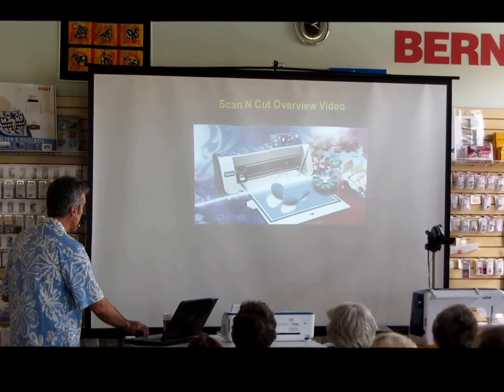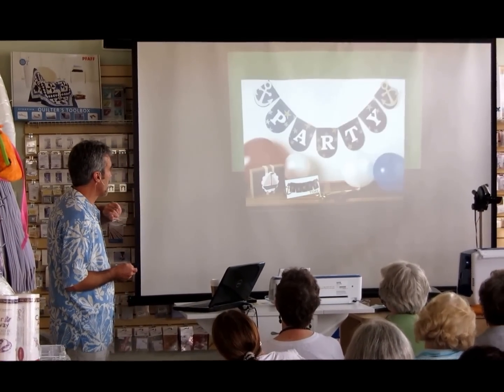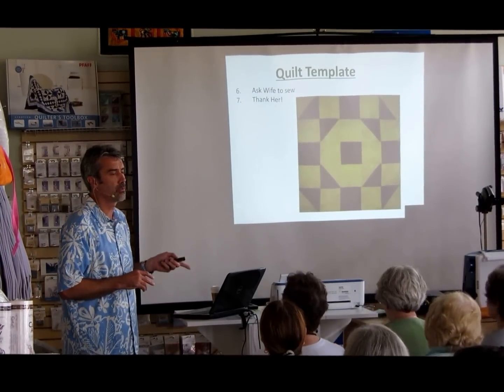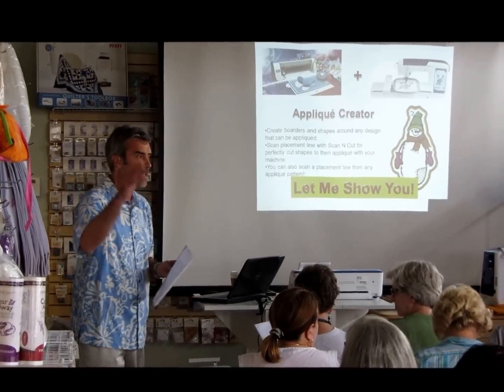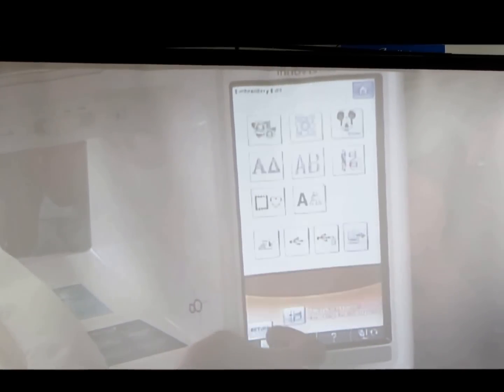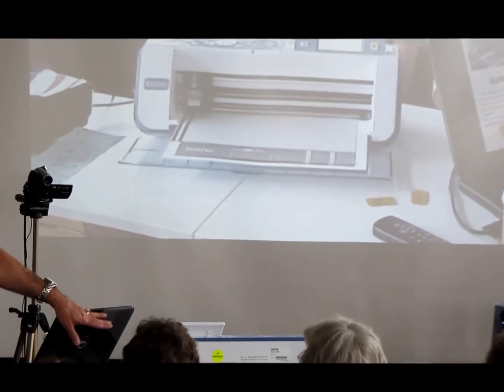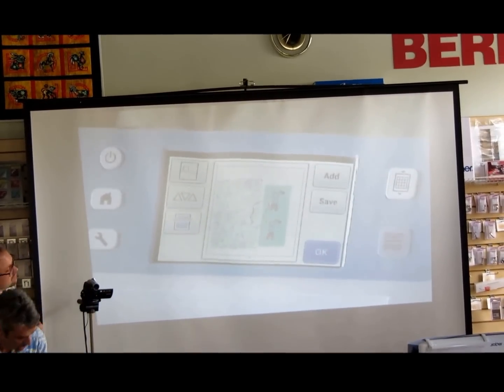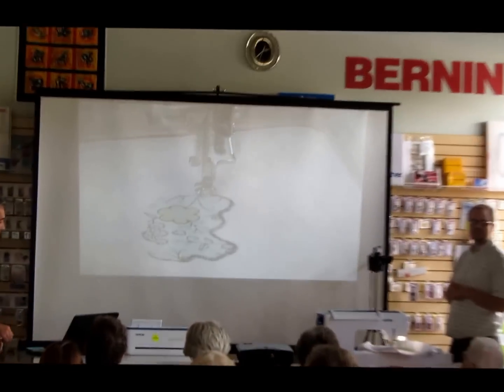scan and cut video